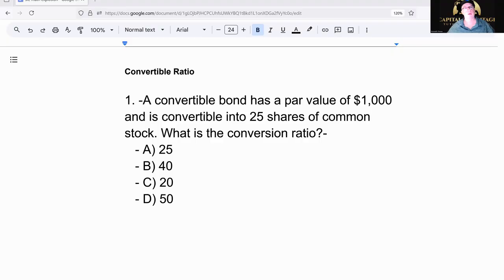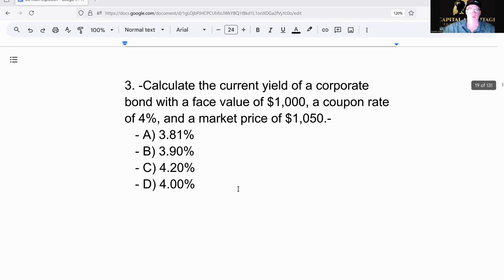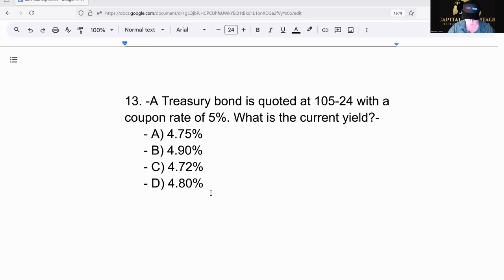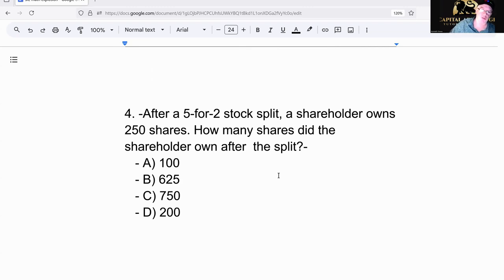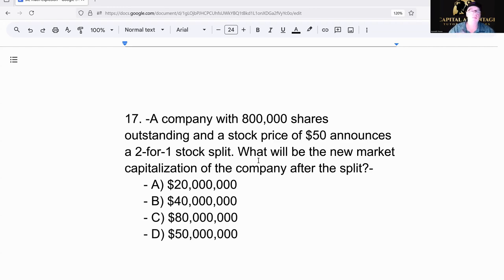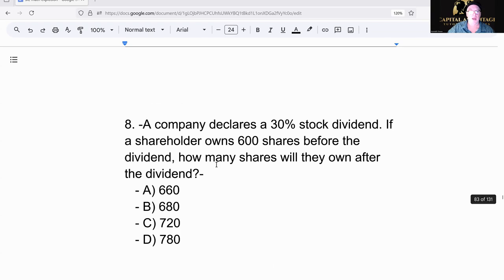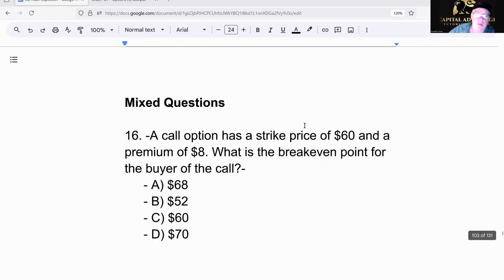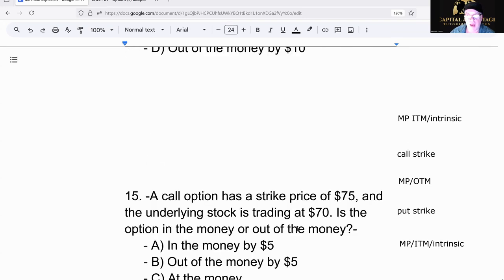Essential SIE Math Calculations to Achieve Success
Ready to crush the SIE Exam? 🚀 Welcome to the ultimate Math-a-palooza for your SIE prep! In this video, we dive deep into 45 minutes of  rapid-fire math questions, designed to burn these concepts into your brain and build rock-solid muscle memory. Whether you're just starting out or need a quick refresh, this hour-long session will have you mastering the math in no time.

0:00 - Intro & Purpose of the Video
1:15 - Convertible Ratio Explanation
3:20 - First Practice Question (Convertible Bond)
4:50 - Preferred Stock Conversion Ratio
6:30 - More Convertible Bond Ratio Examples
9:10 - Convertible Preferred Stock Calculation
11:45 - Trick Questions & Common Mistakes
14:30 - Understanding Par Value in Conversion
16:55 - Conversion Price vs. Ratio Explained
19:40 - More Practice Problems (Drill & Repeat)
22:15 - Tips for Mastering These Questions
24:50 - When to Move On in Studying
27:30 - Final Wrap-Up & Advice
We’re taking the grind out of study time with a fun, fast-paced approach. Get ready for a brain-boosting ride that’ll leave you feeling confident and exam-ready. Grab your calculator and let’s make math fun again!

🔥 What you’ll get:

45 mins of  repeatable questions for maximum retention
Pro tips for nailing these questions on exam day